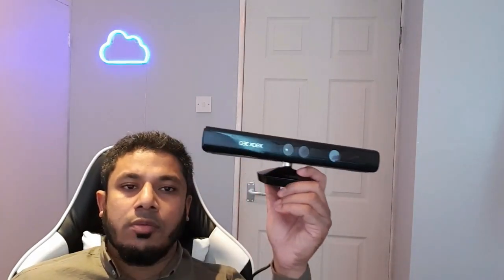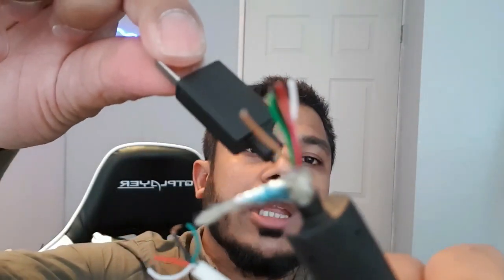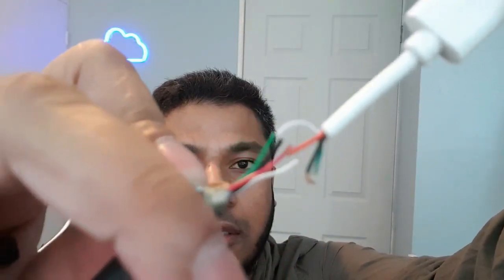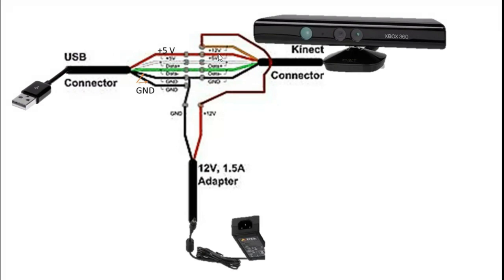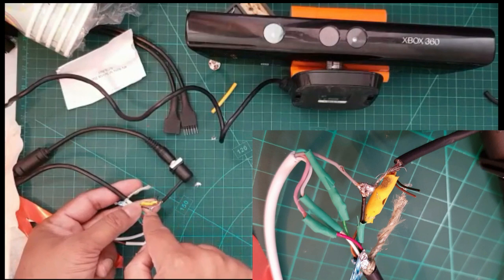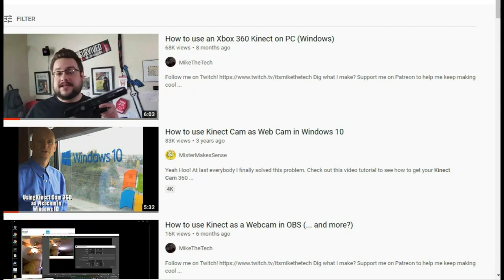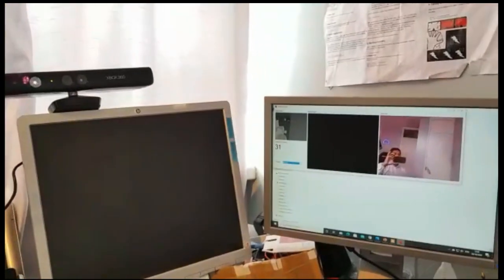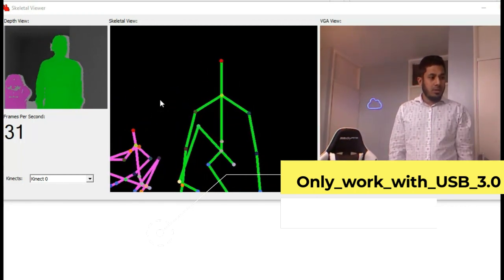IEblog#37- How to splice a Xbox Kinect 360 camera to a USB dock for windows pc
In this video I discussed the way of using Xbox 360 camera with windows 10 PC.
No need to buy any adapter!